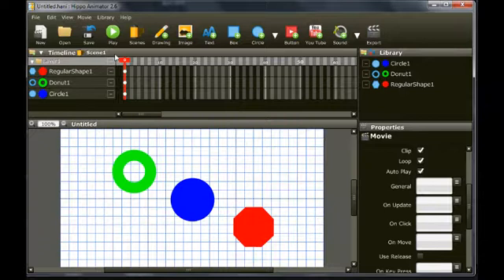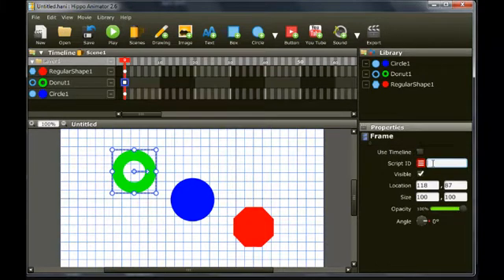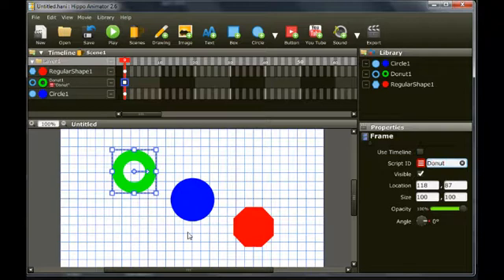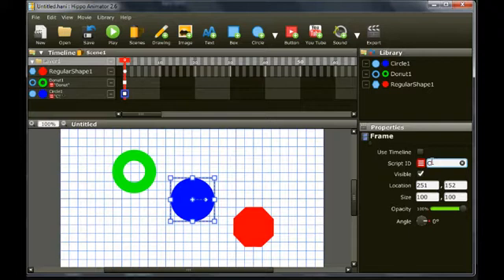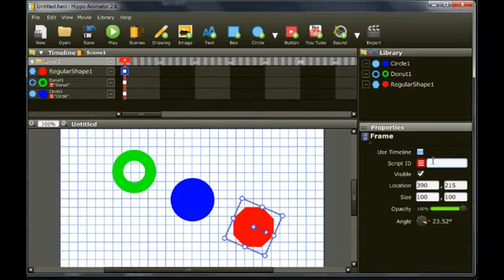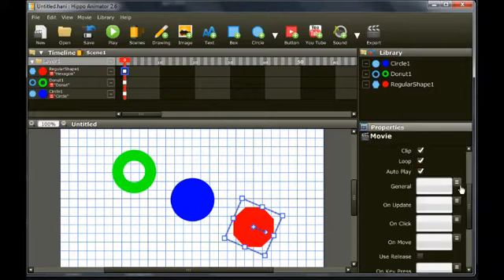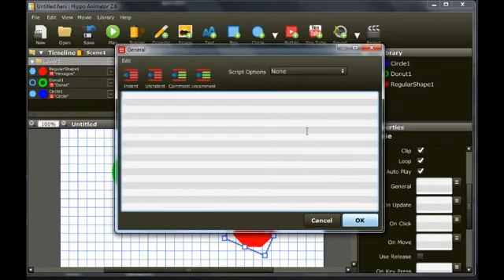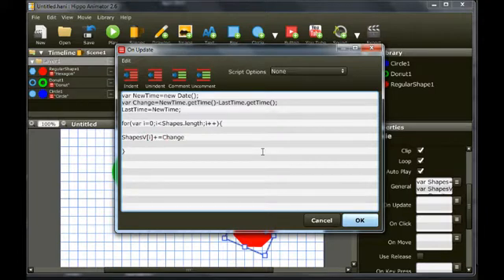Arrays and Physics : Hippo Animator Tutorial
This tutorial demonstrates how to use javascript arrays to store shapes and then apply some simple physics to them.